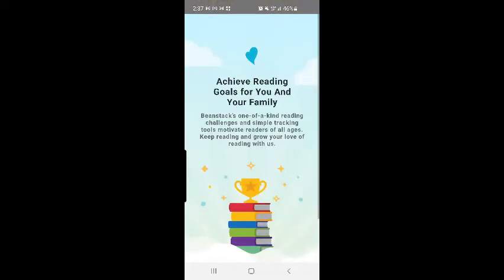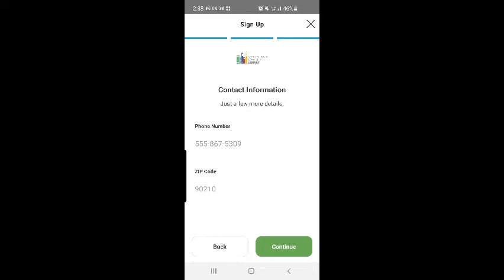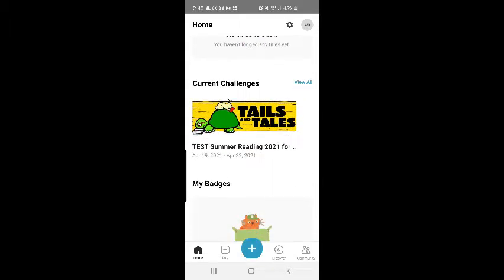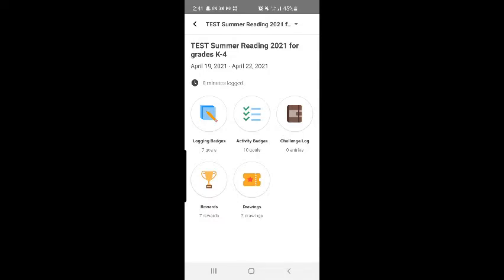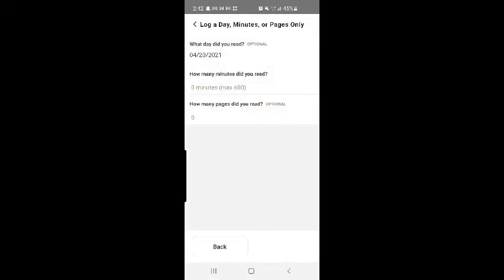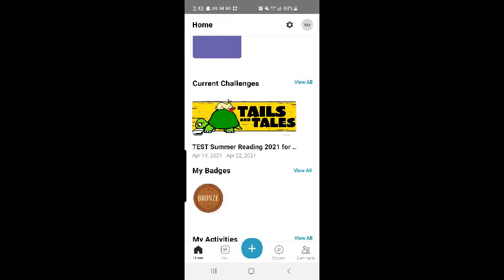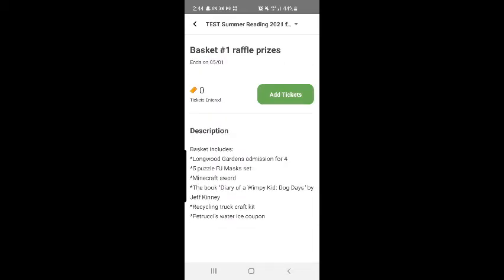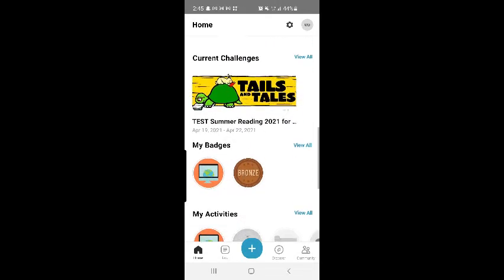Using the Beanstack app for summer reading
Did you know you can use an app right on your phone to record your reading for summer? Learn how to use the Beanstack app to sign up, log reading and activities, and find out what prizes you've earned!

Register for summer reading with the Upper Merion Township Library here: umtlreads.org

0:00 - intro
0:18 - downloading and setting up the Beanstack app
0:56 - signing up and/or logging in
2:50 - viewing the current summer reading challenge
4:32 - how to log minutes spent reading
6:06 - how to log an activity
6:53 - how to use a virtual raffle ticket to enter a drawing